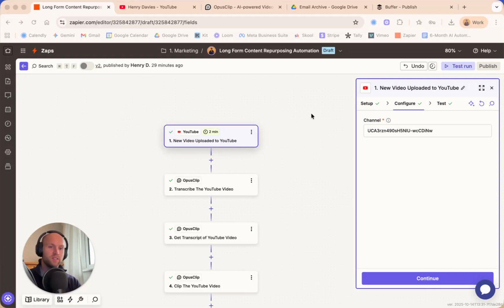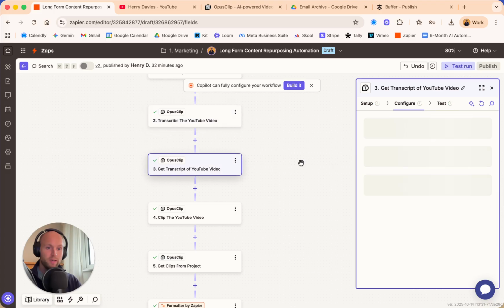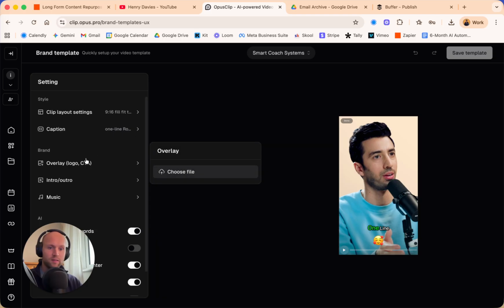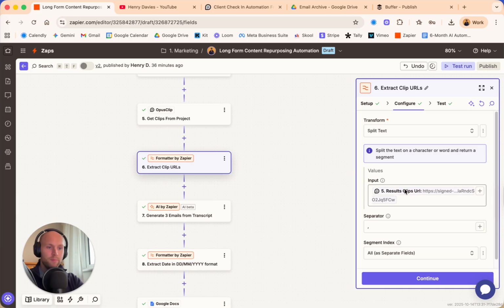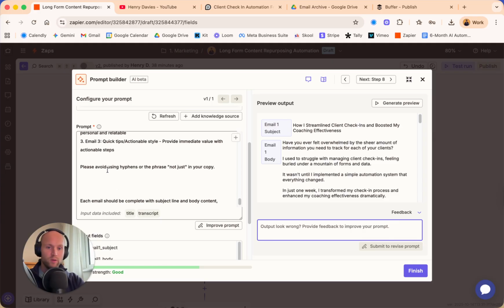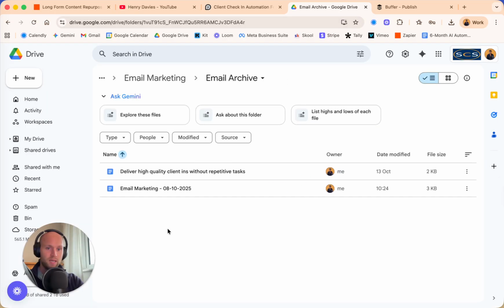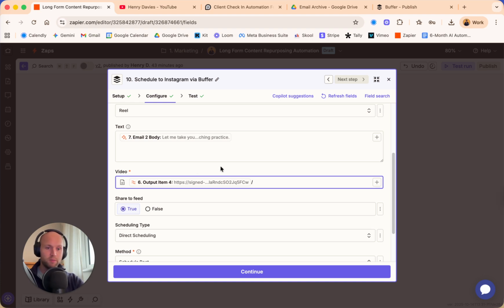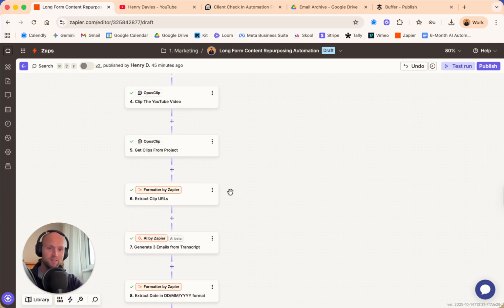Automate your content repurposing with Zapier + Opus Clip ♻️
Is creating weekly content a major struggle?

This video demonstrates a simple automation that takes a single long-form YouTube video and repurposes it into multiple pieces of content with a single click.

You’ll learn how to automatically:

Generate multiple short-form videos (Reels, Shorts) using AI

Create 3 unique emails based on your video transcript

Schedule your new content to go out on social media and email

Stop wasting hours on content creation! This automation could save you 3-4 hours every single week.